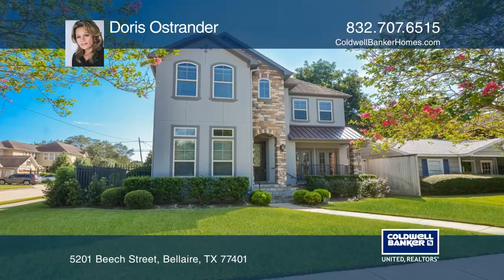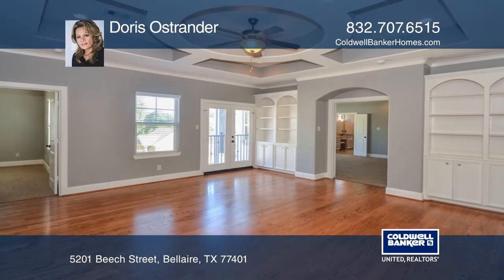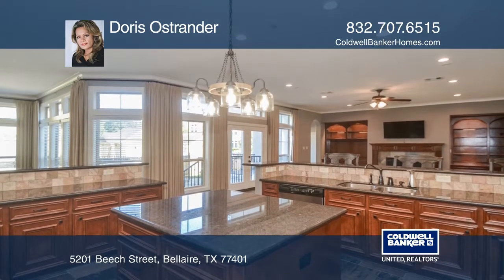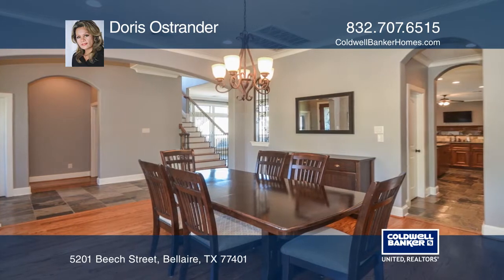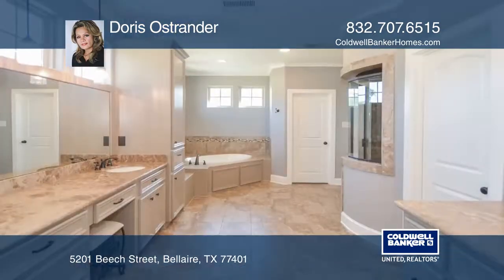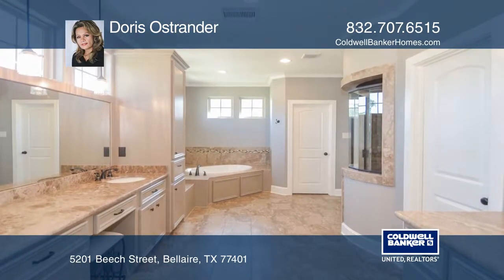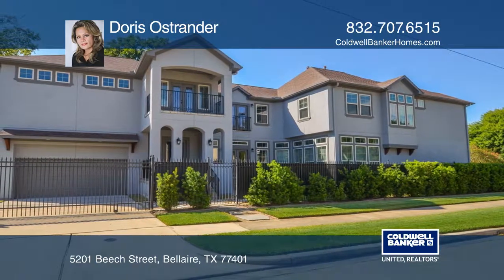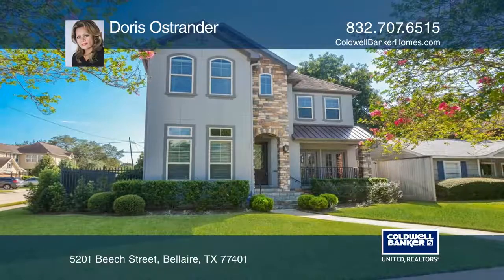5201 Beech Street Bellaire, TX | ColdwellBankerHomes.com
5201 Beech Street, Bellaire, TX

Super location in Bellaire, never flooded, not in Harvey nor over curb. Gorgeous five bedroom, five bath en-suite home with one bathroom downstairs. 2011 Stucco on a corner lot in Bellaire; elegant two-story custom home with spectacular features, wonderful elegant homestead, low interest rates; thre